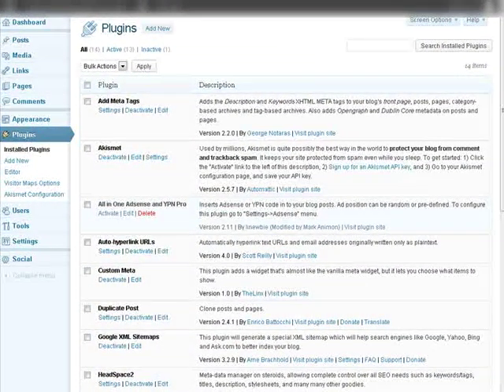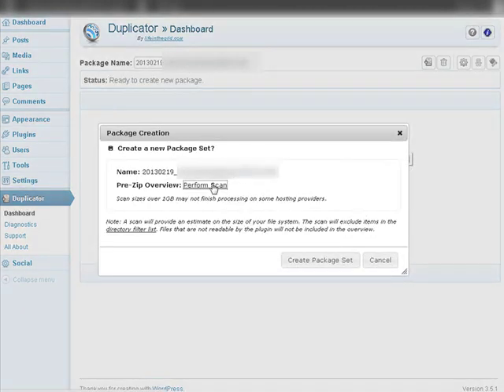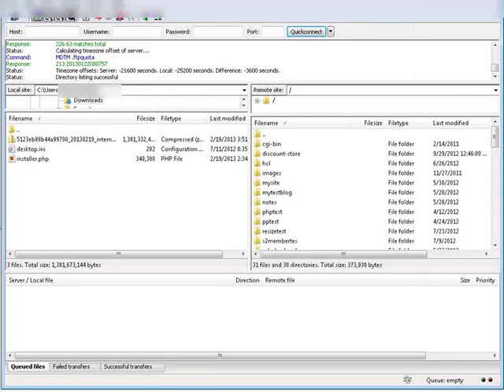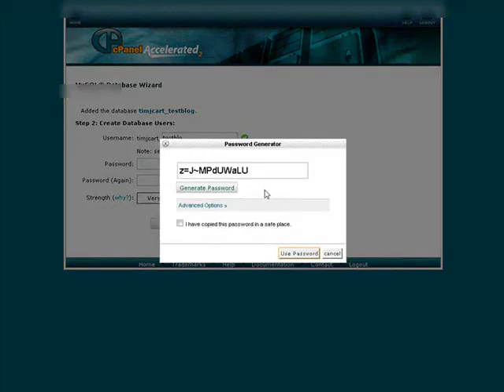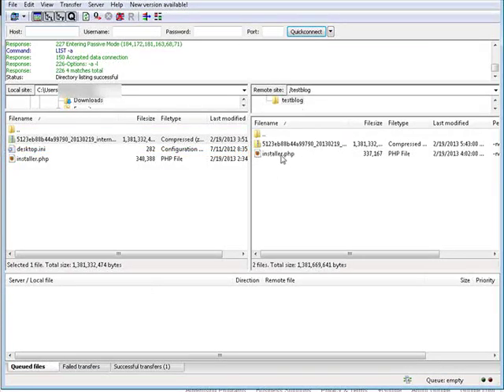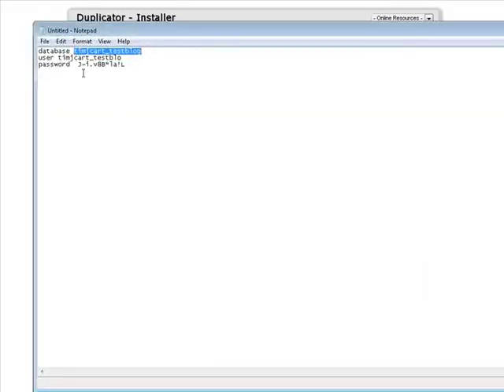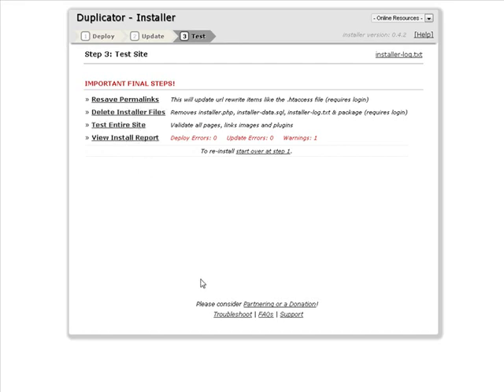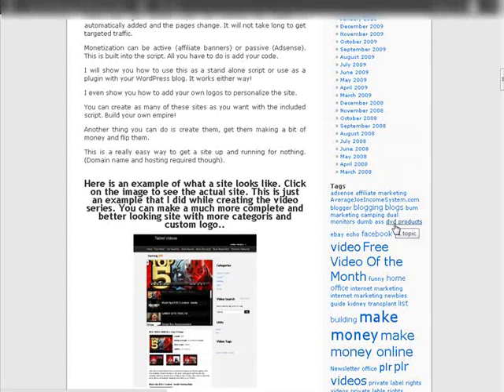Duplicate WordPress Site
I will show you how to dulicate your wordpress site